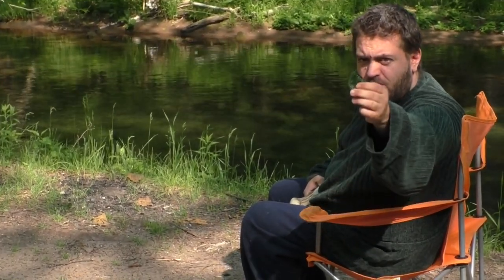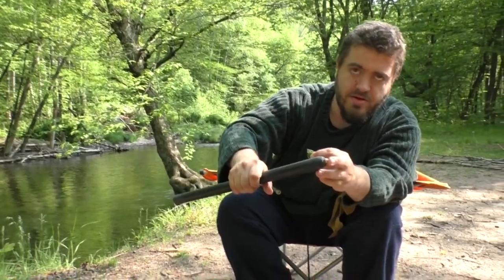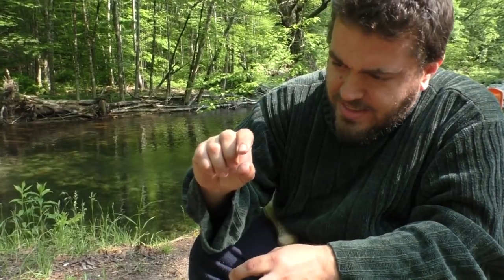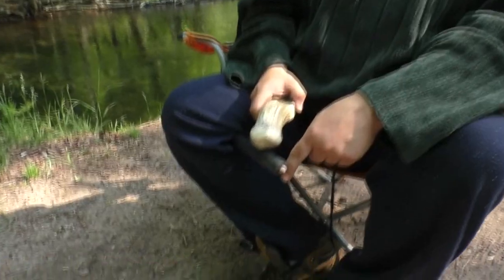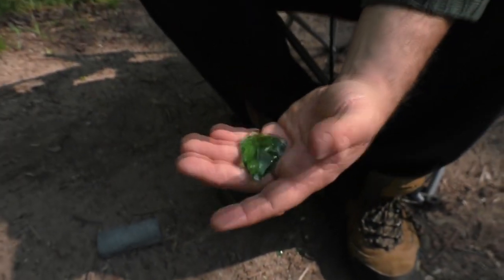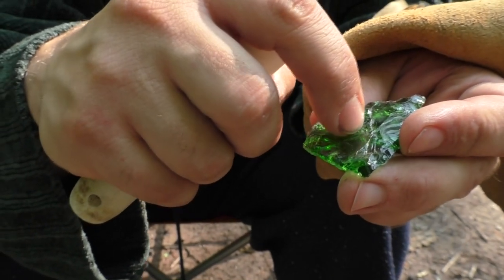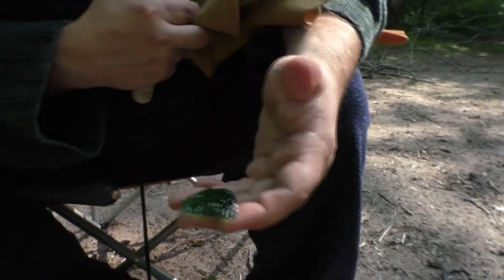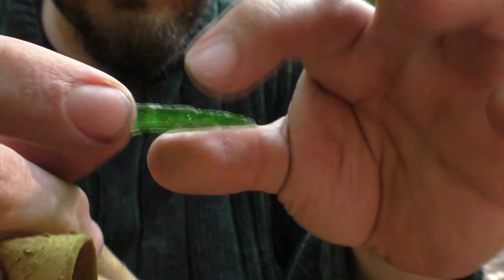How to Make SURVIVAL BUSHCRAFT ARROWHEADS from GLASS found in the Wild.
Learn how to make an arrowhead, or spearpoint from glass found in the wilderness for survival and bushcraft.